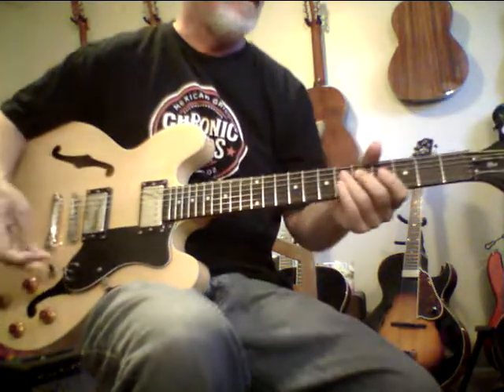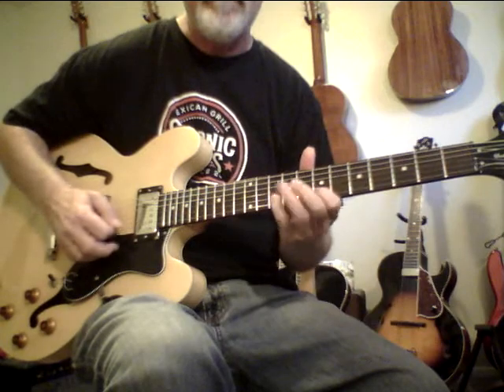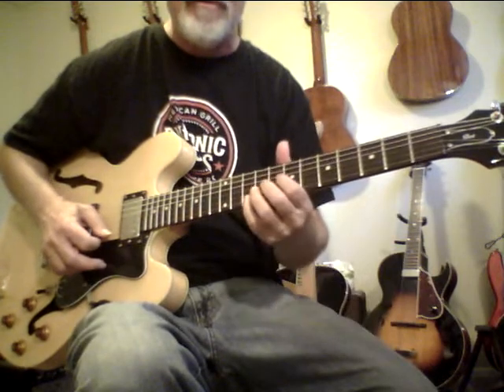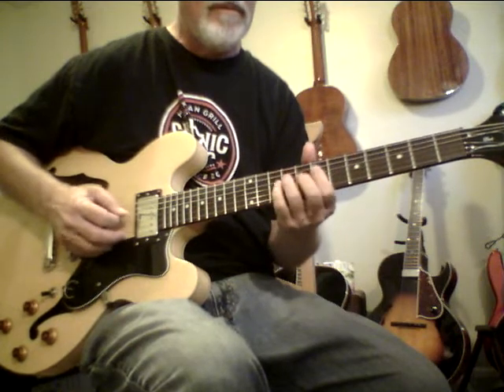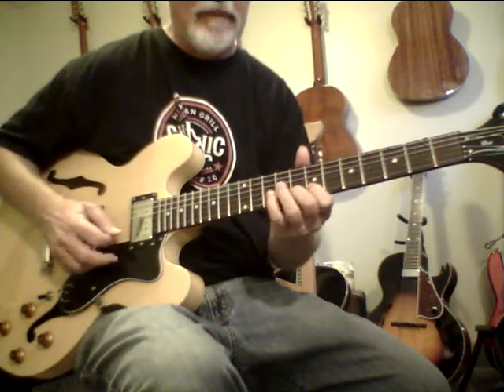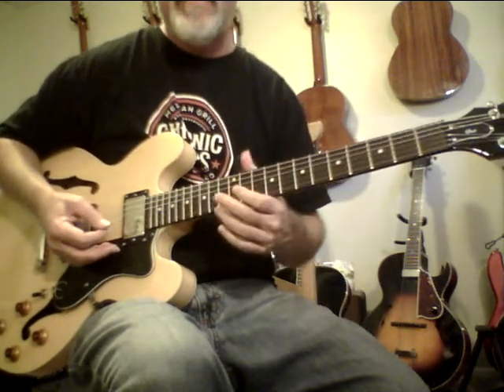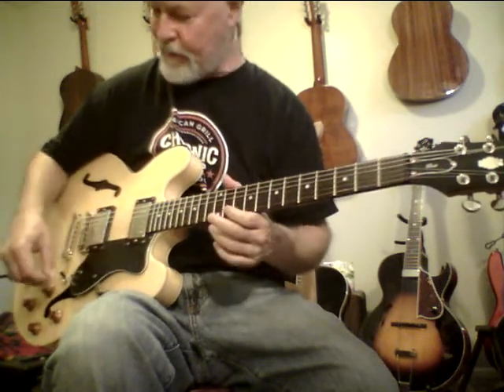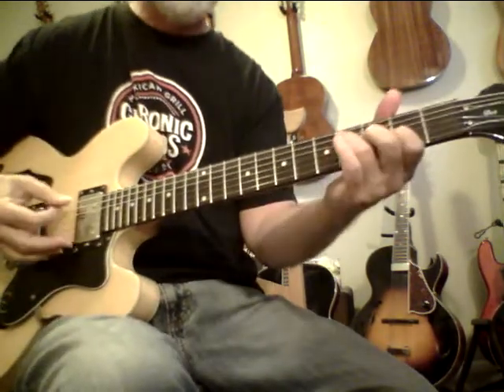Epiphone dot 335 rare one tons of real tone & mojo$475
This guitar sounds amazing and has some meat to the neck. not a baseball bat but enough meat to feel great and create more tone.
Barely been played tons of freat body looks great and sweet mini birdseyes on the maple back.Great neck angle into body huge jazz tone and the versatility we all love in a great 335 style guitar. I am really going to miss this one and only second one I have had like this.It has real depth of tone with deep musical resonance and cannot say enough about this guitar and not an easy one to let go of and not cute sales bs. This is a very special and very musical guitar.It has much more mid bass, mids, overtones and resonance then any Sheraton I have had and even kicks ass on most gibsons I have had. not kidding.Could be made in 2000 but sounds more like an earlier model or one they made in the 90s maybe for promotion or artist endorsement then kept for a while. It has a ton of magic and not over selling.